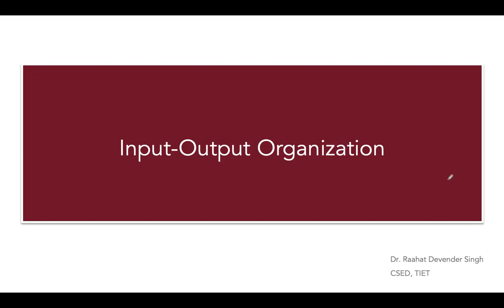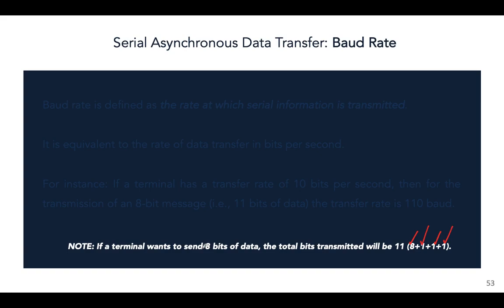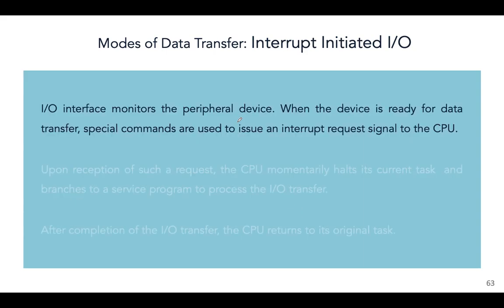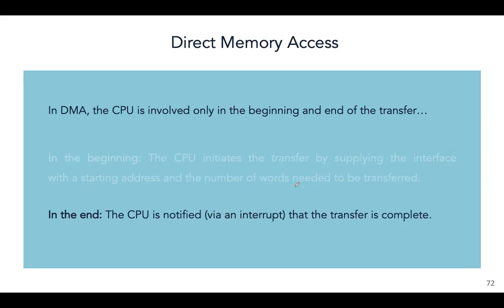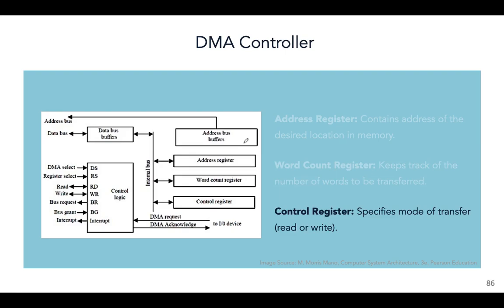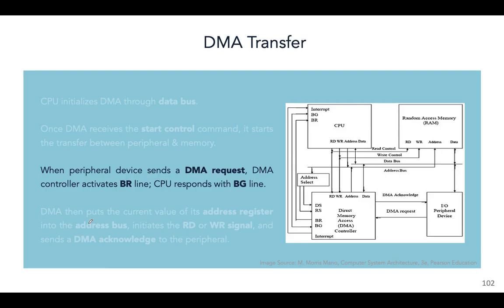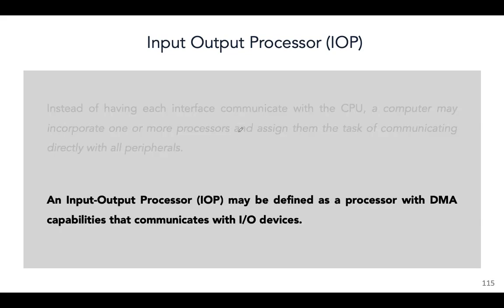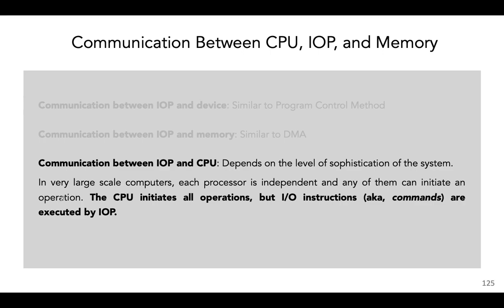Input-Output Organization Part 2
Serial vs Parallel data transfer, Programmed and Interrupt-Initiated data transfer, Direct Memory Access (DMA), I/O Processor (IOP)